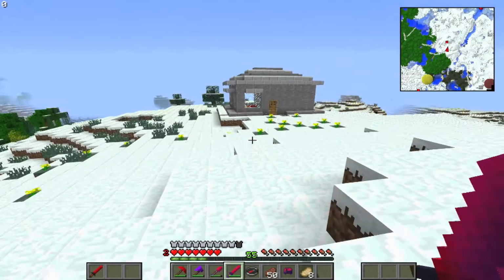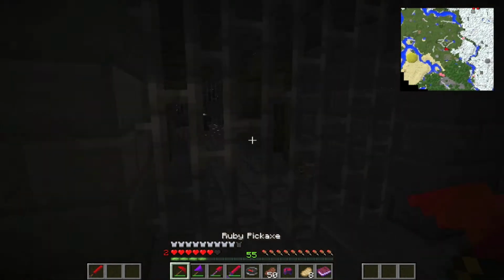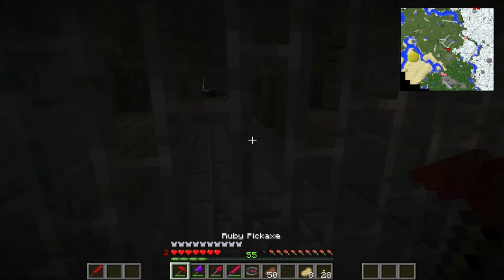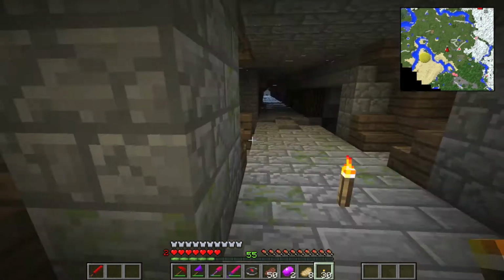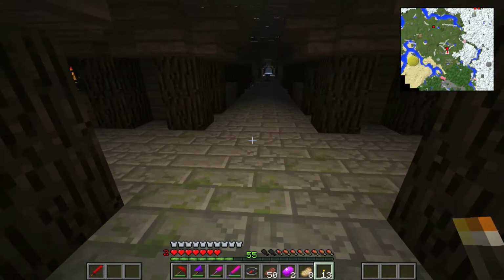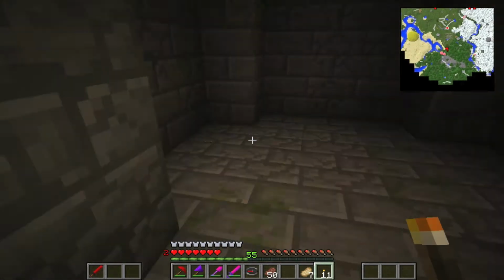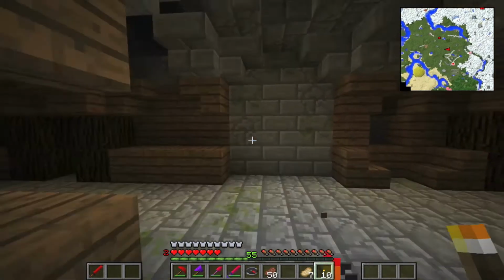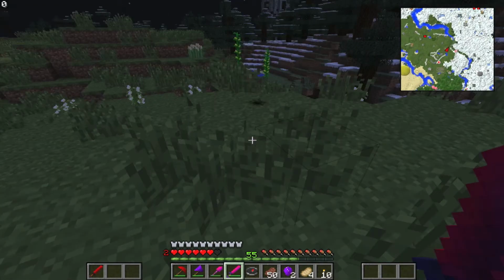Minecraft CrazyCraft 2.1 Ep. 3 | THE CRAZY CAVE! w/ TheGoldenVoiceGamer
Play Minecraft Hide and Seek - Can we get 10 likes?
If you have a question or comment leave it down below

Tags